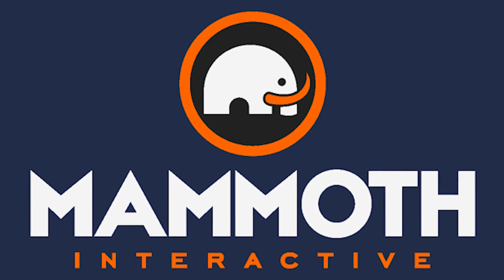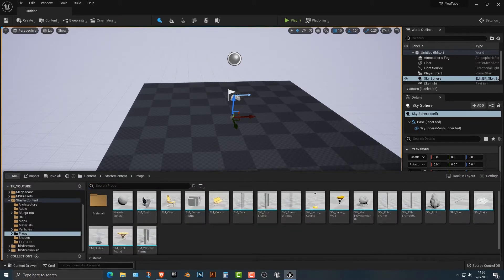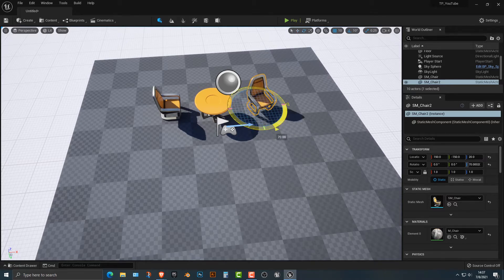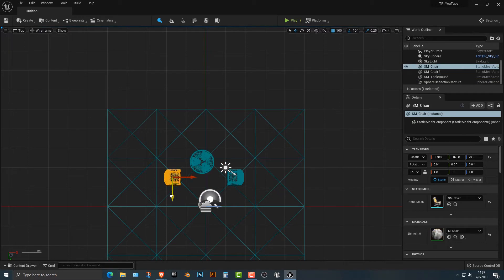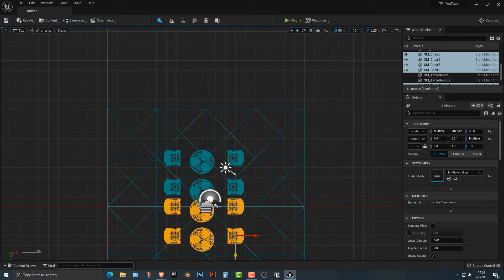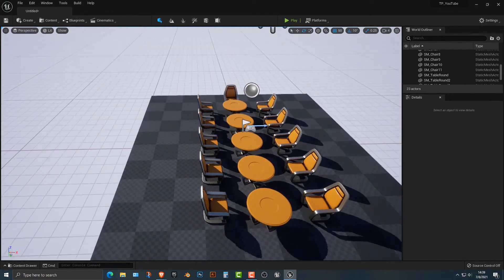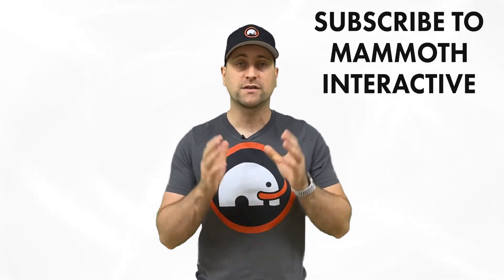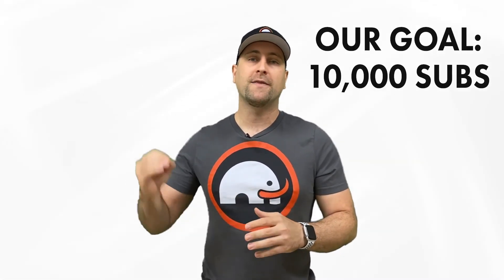Unreal Engine 5 UE5 Free Tutorial - How To Copy Objects